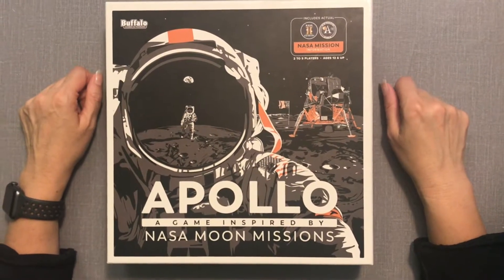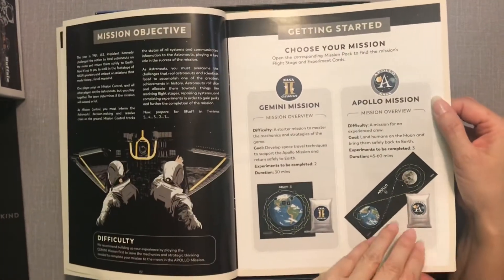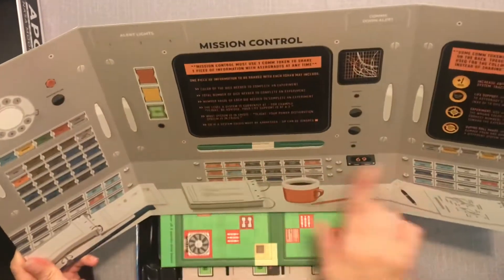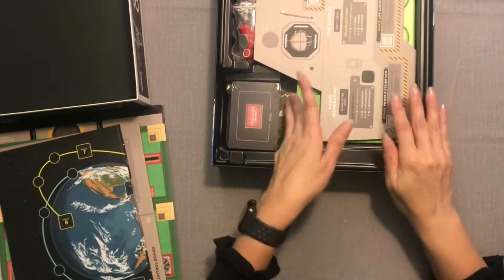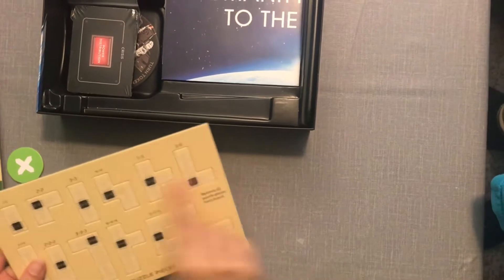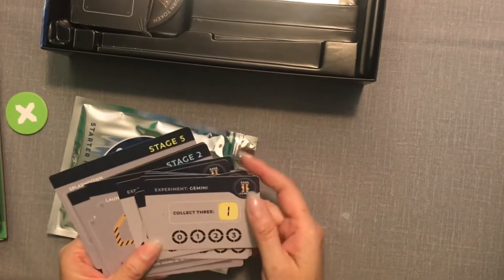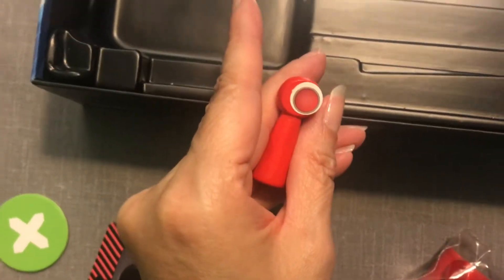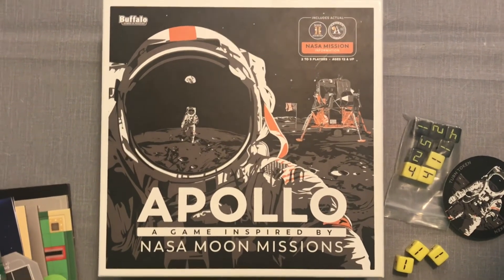Unboxing Apollo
Table for 2 unboxing of Apollo